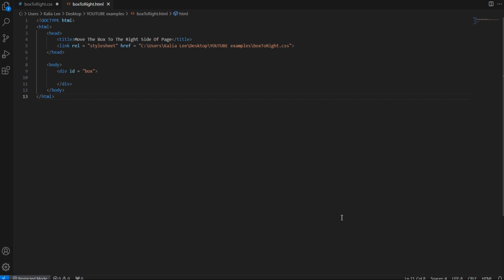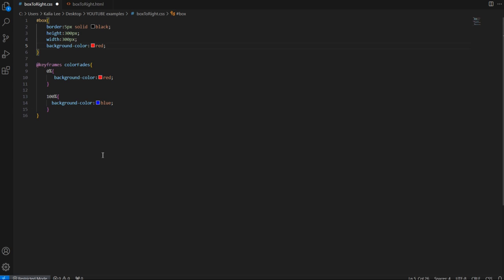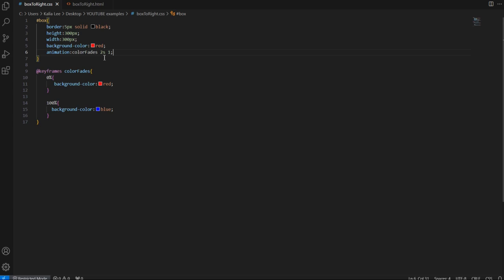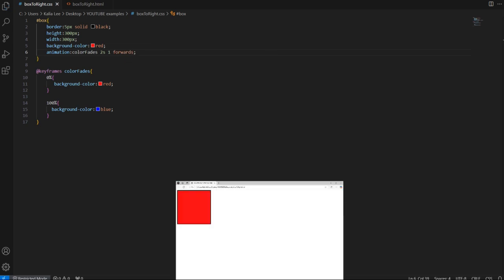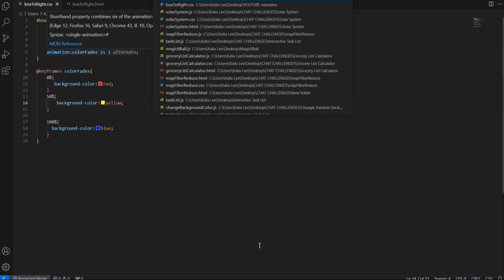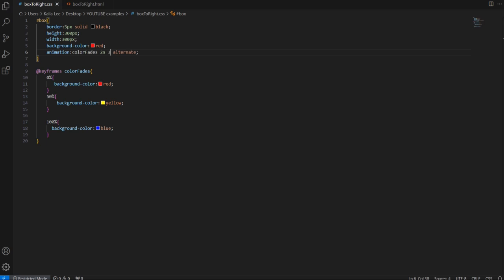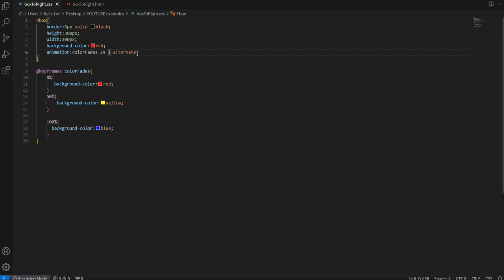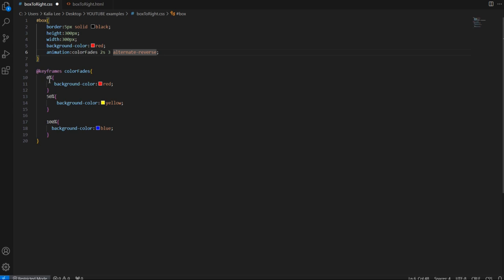Mastering CSS Animations: Simple Steps for Beginners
In this video, we dive into the basics of CSS animations! Whether you're a beginner or just need a refresher, this tutorial will guide you through creating simple yet effective animations using CSS. You'll learn how to animate elements with ease, using transform, keyframes, and different timing properties. Get ready to make your website more dynamic without the need for JavaScript!